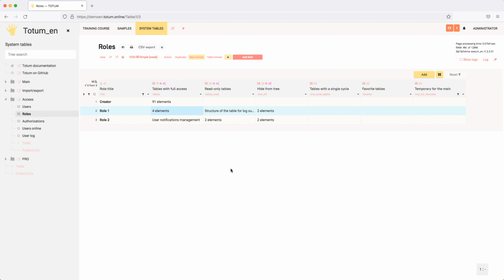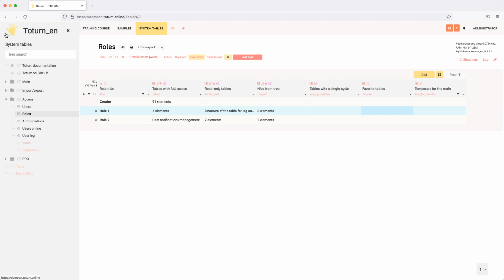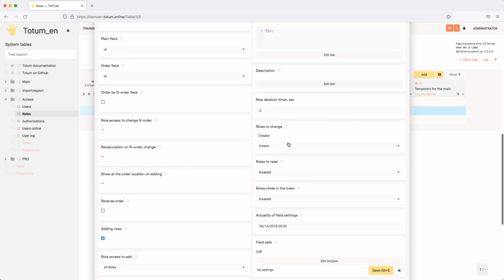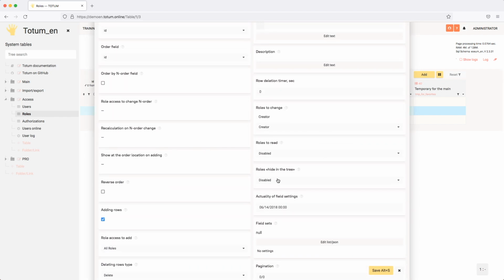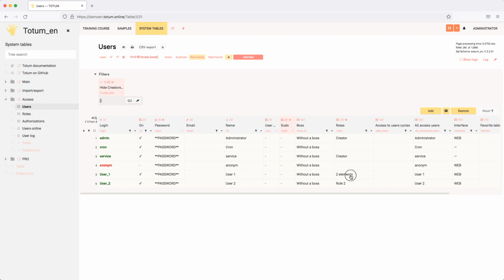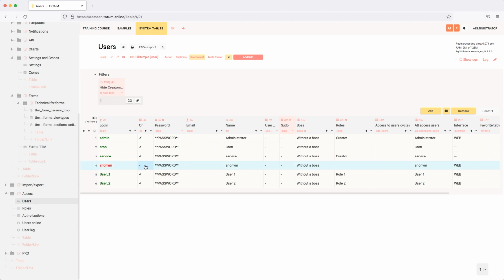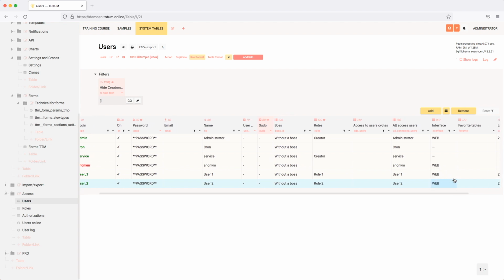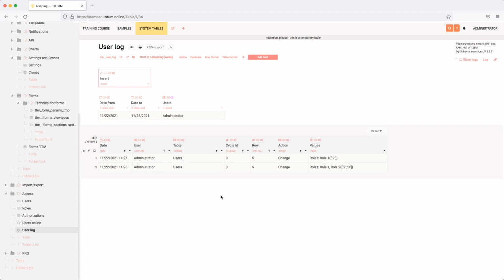Course: Table accesses to change, view and visibility in the tree